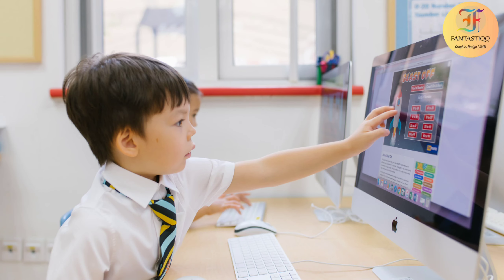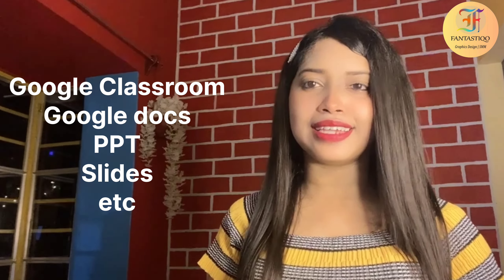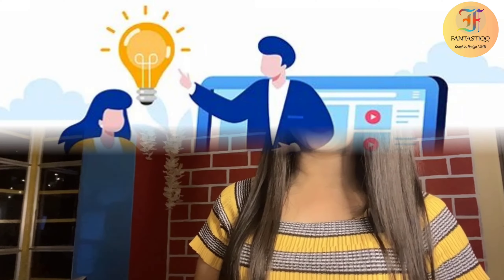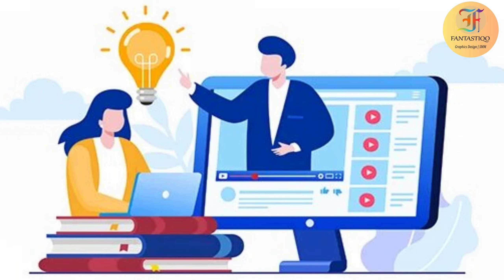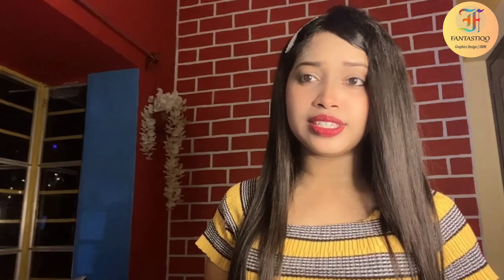How Technology has Affected the Education System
How Technology has Affected the Education System in Both Positive and Negative ways has Been Described in this Video.

FANTASTIQO-STARTUP COMPANY-
OUR TAGLINE IS-
TURNING CREATIVITY INTO SKILLS💯

Credits:-
Speaker- SRIJITA BHADURI
EDITINGS - SUBASNA
THUMBNAIL- SUBASNA

Hope You all would like this video..